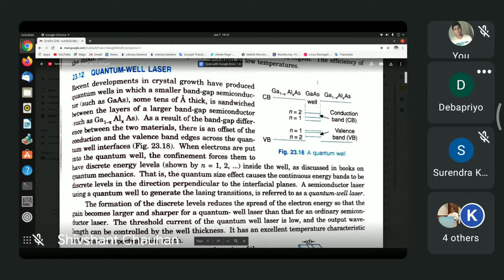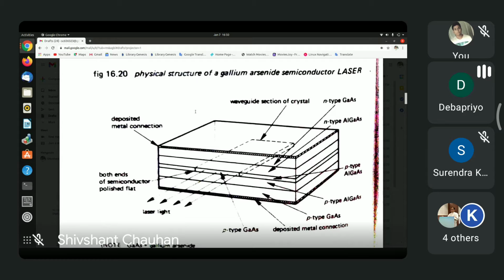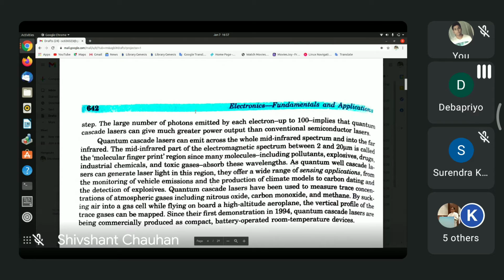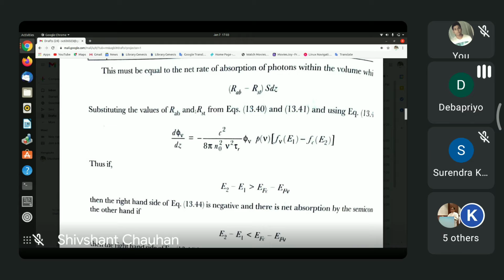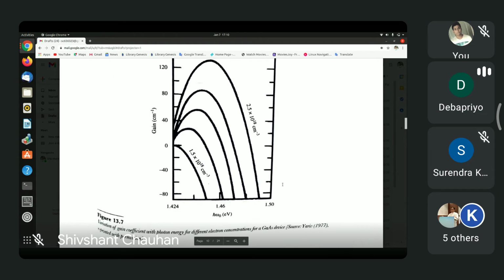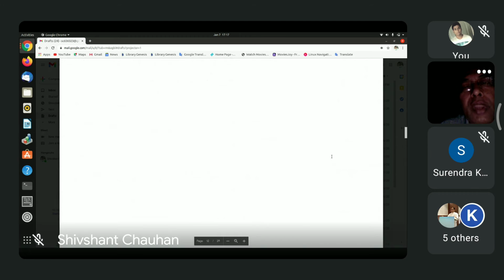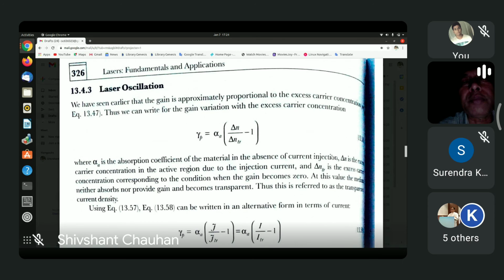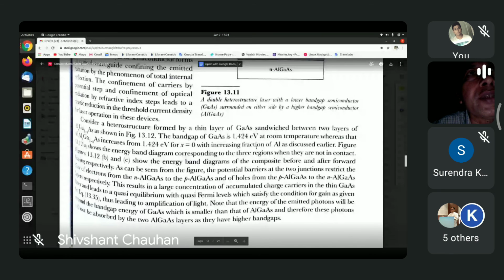semiconductor laser -2